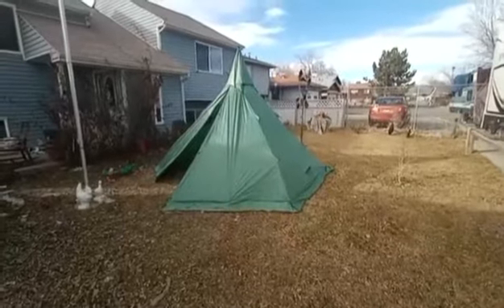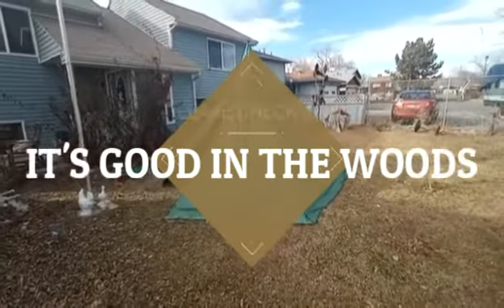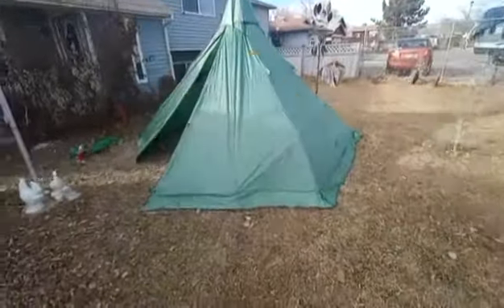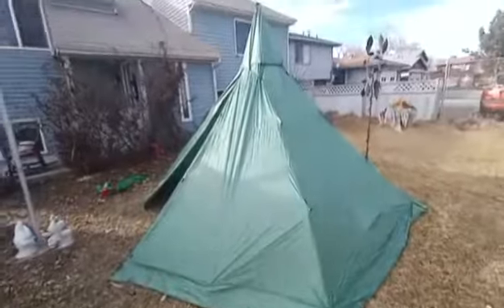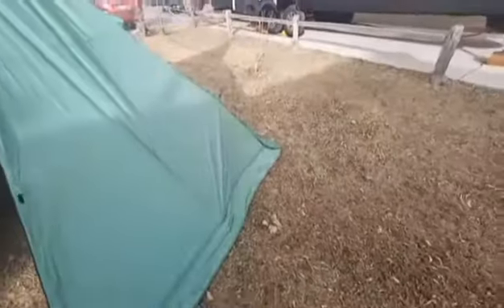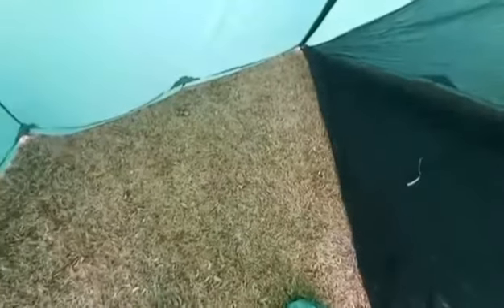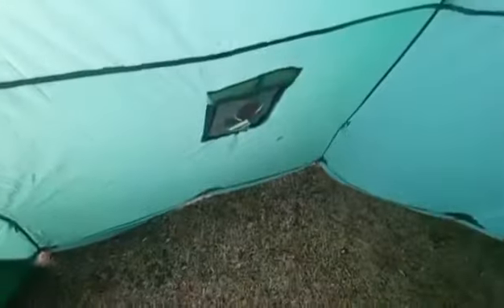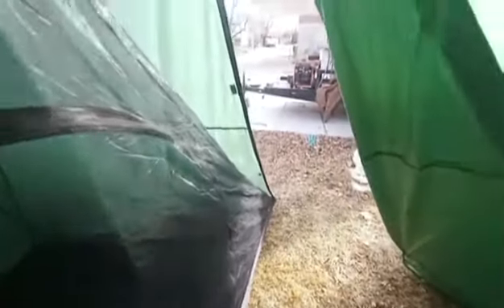Pomoly Hot Tent, Thank You It's Good in the Woods!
Tour or pomoly hot tent, shout out to Justin from It's Good in the Woods for gifting this wonderful hot tent!

Our Supporters:
Our Music is done by justinas Stanislovaitis. Please visit his page: